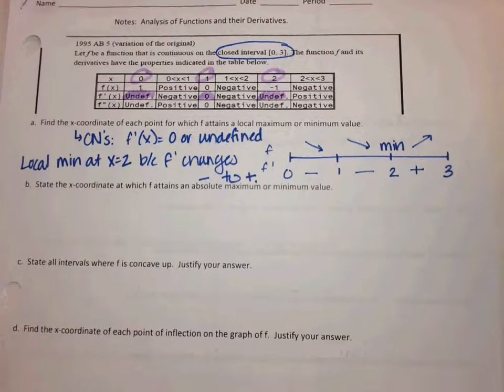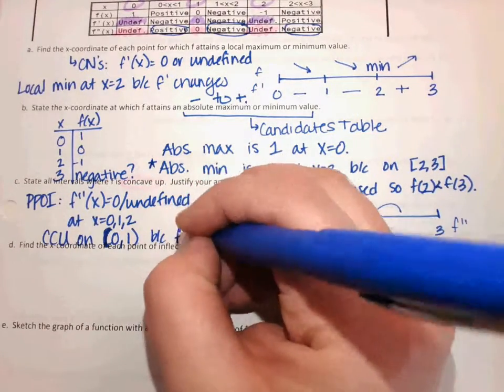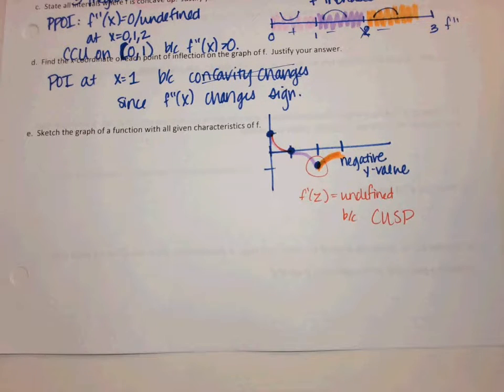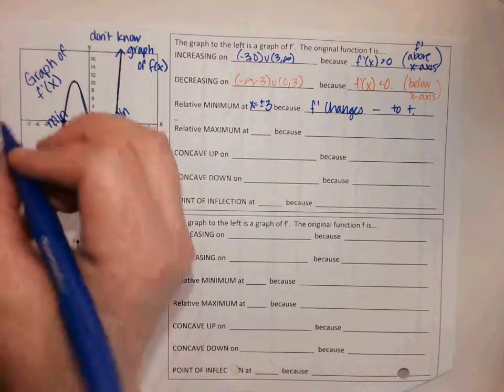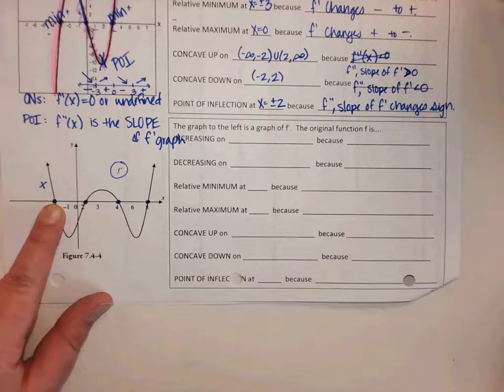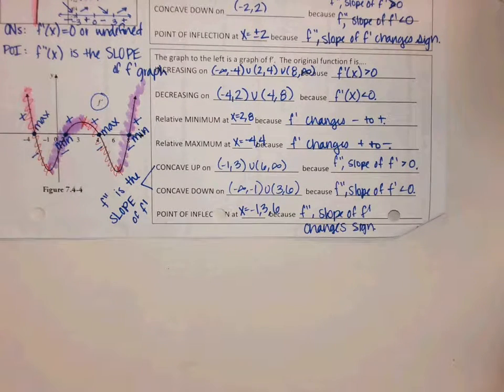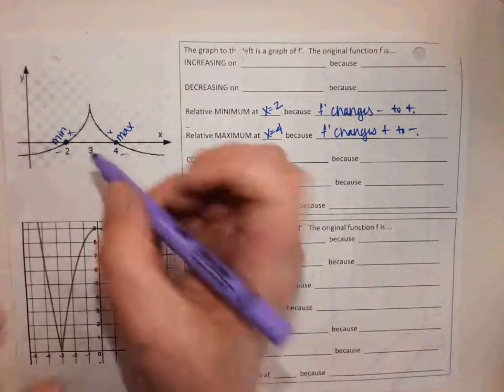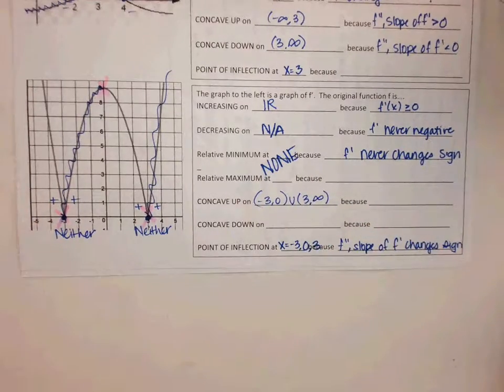Notes Analysis of Functions and their Derivatives